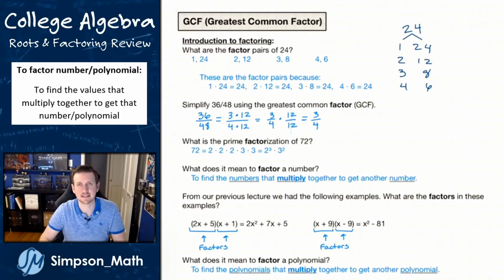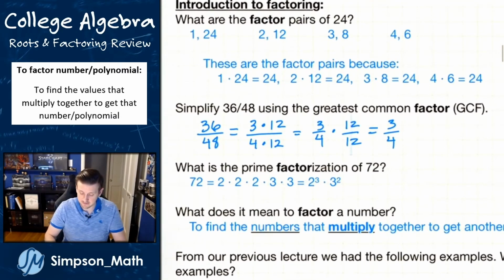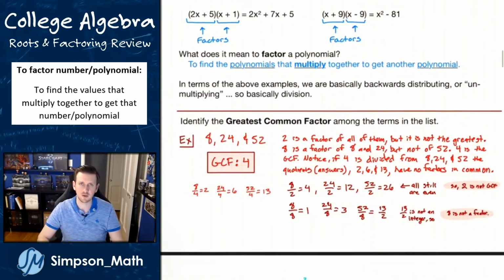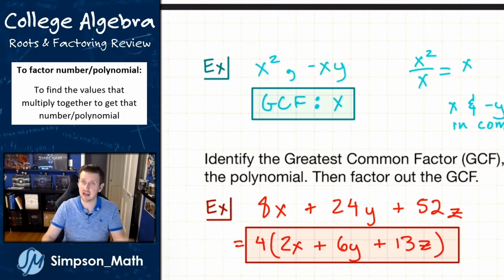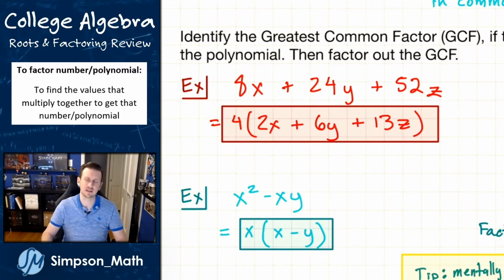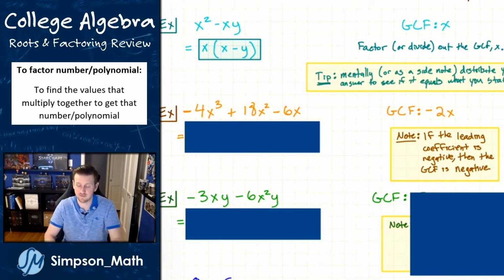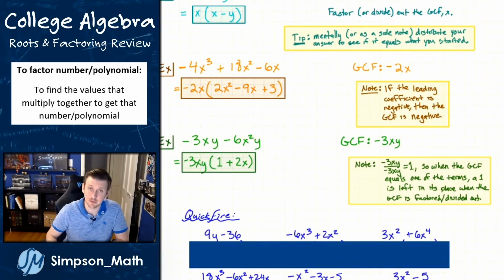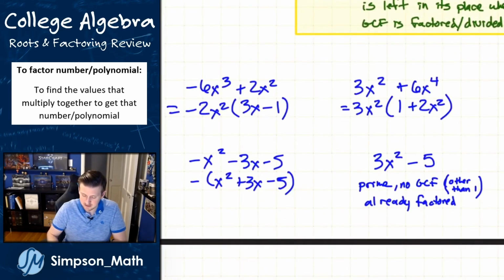What’s a Factor? Finding the GCF of a Polynomial.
Video 2 of 9 in the Fundamental Review of Factoring for College Algebra. In this video we look at what a factor is and how to find and factor out the Greatest Common Factor (GCF) of a Polynomial.

Correction:
At 19:15 after a -1 is factored out as a GCF, the expression should be: -(x^2+3x+5) ... instead of the "-5".